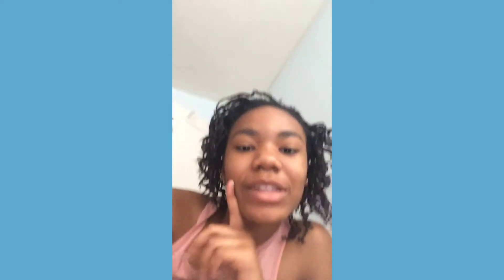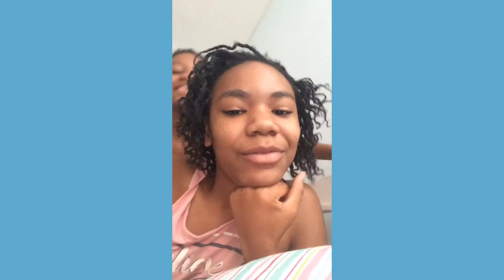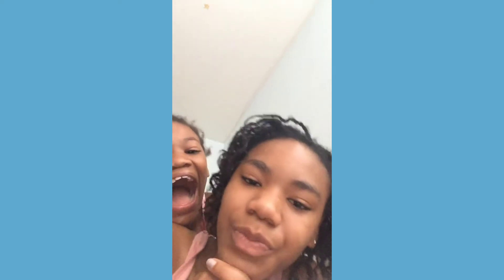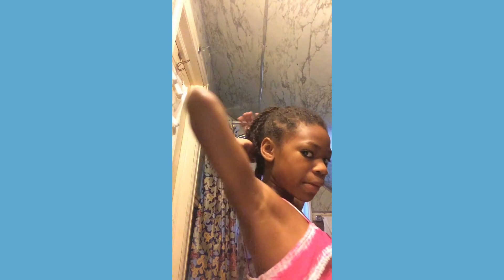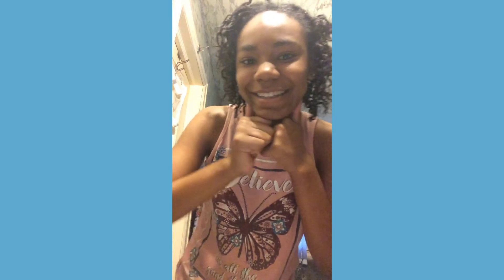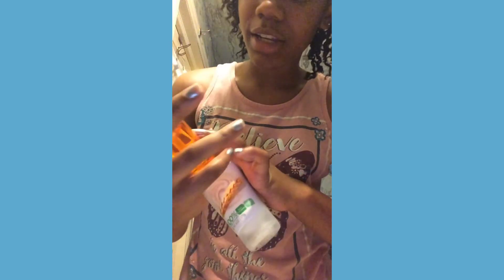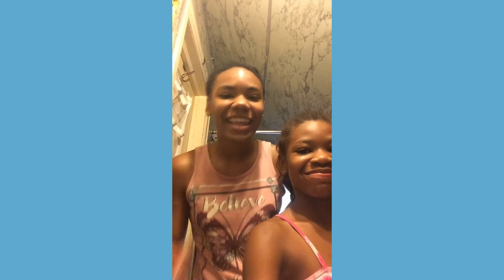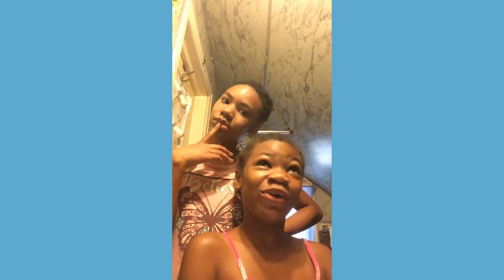Our first vlog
Hi our names are Jamilla and Krishanda we just started this YouTube channel and we hope you guys love it or like it whatever which whatever one you prefer anyway subscribe and like and be ready for lots of videos 😇😜.